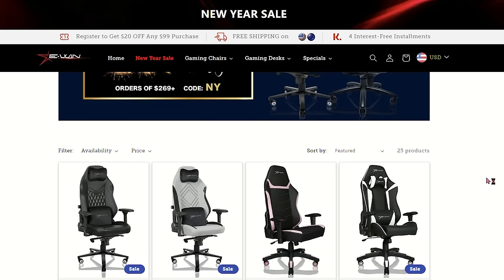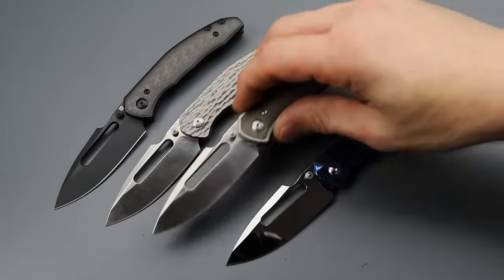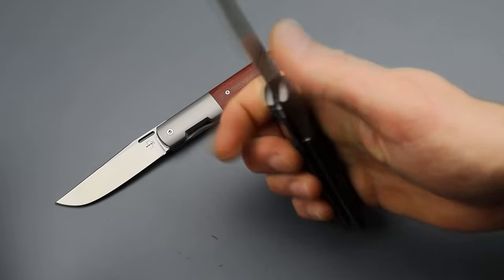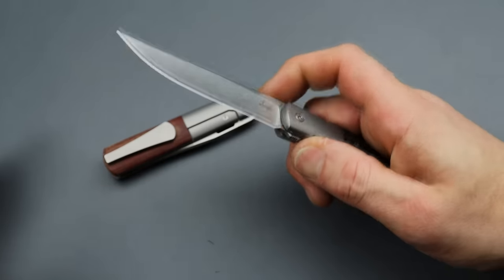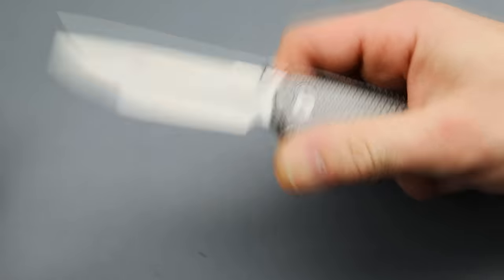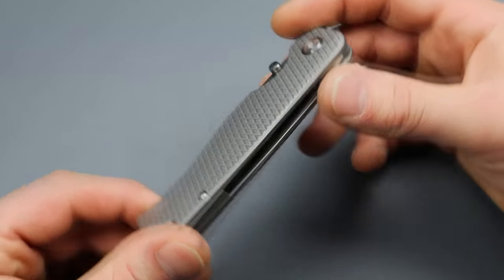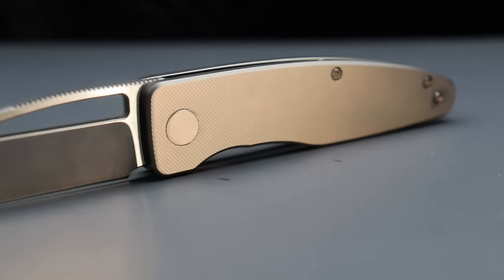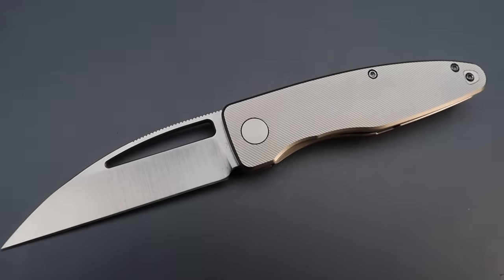Knives That Could Have Also Been In the Top 25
KNIVES THAT COULD HAVE BEEN THE BEST KNIVES OF THE YEAR, THESE ARE SOME OF THE BEST KNIVES THAT FROM THE PAST YEAR, THESE ARE KNIVES OVER 100$ AND ARE VERY GOOD QUALITY.

.KNIVES FROM VIDEO LINKED BELOW INCLUDING DEALERS...

PRECISION KNIFE WORKS WHARTAC

CMB KAWANAGARE

.KNIFE AND SHARPENING DEALERS I RECOMMEND BELOW.

OR